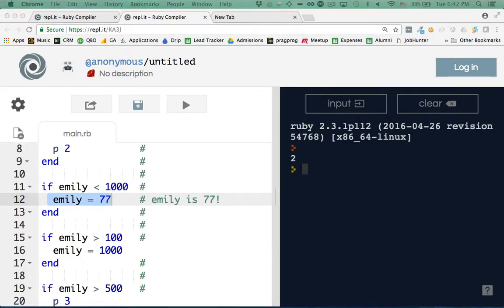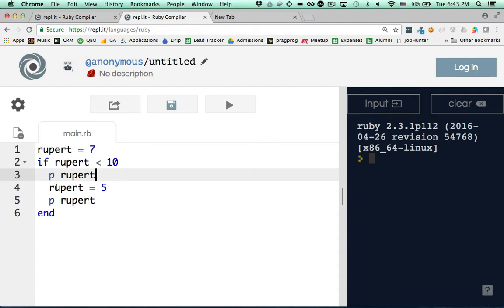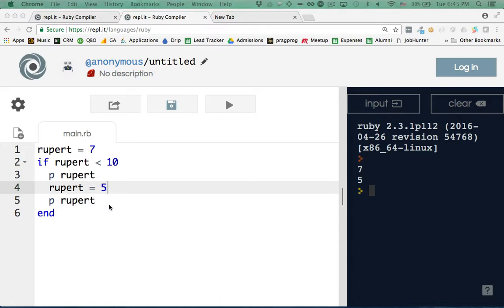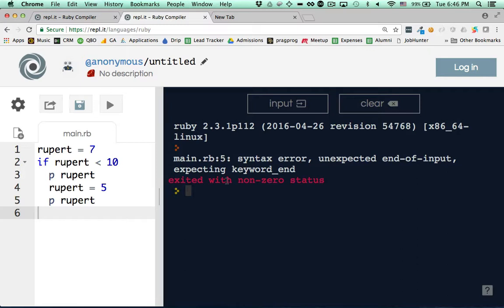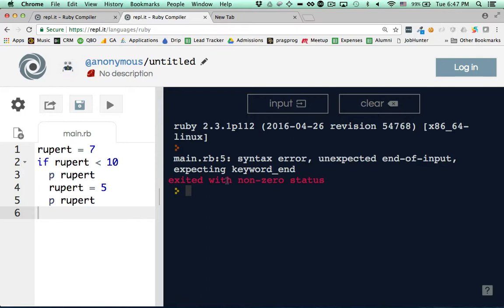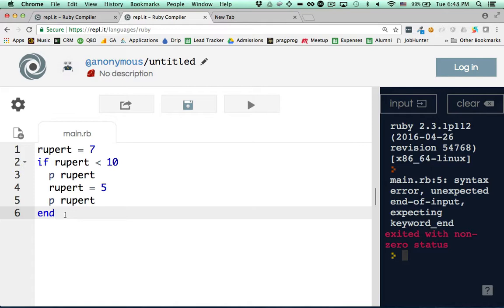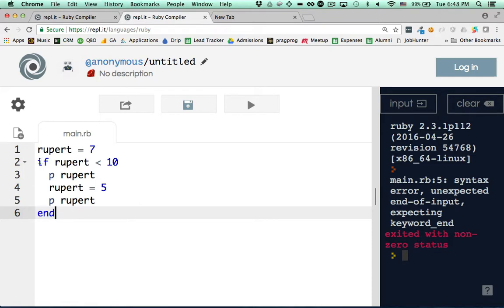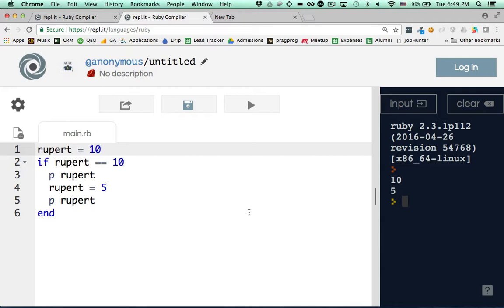2 2 g 2 2 m